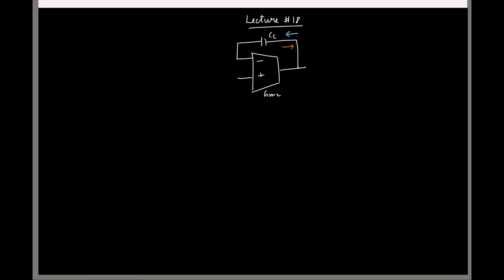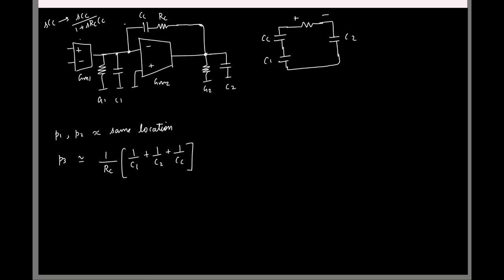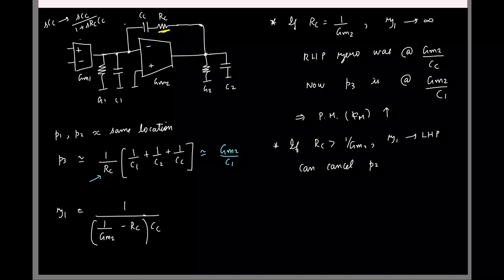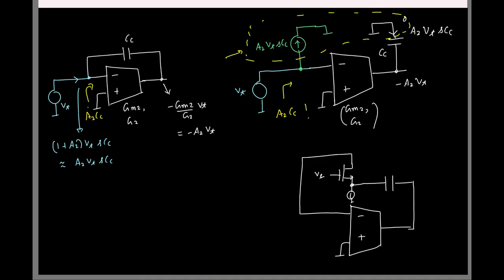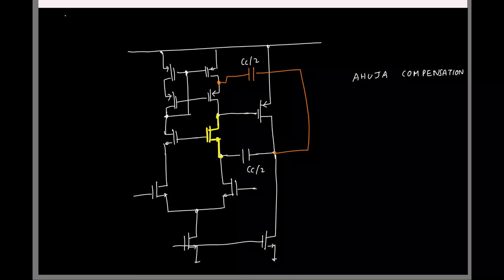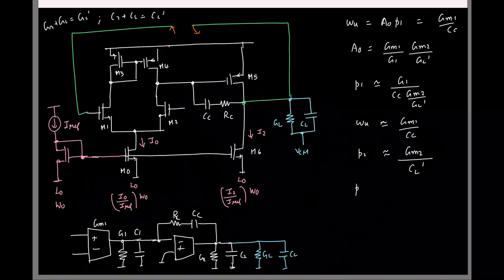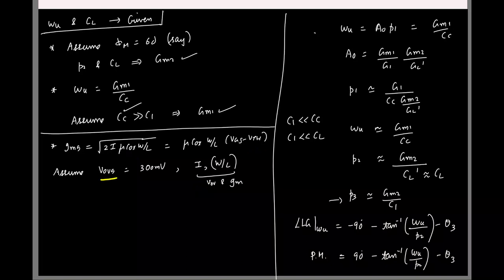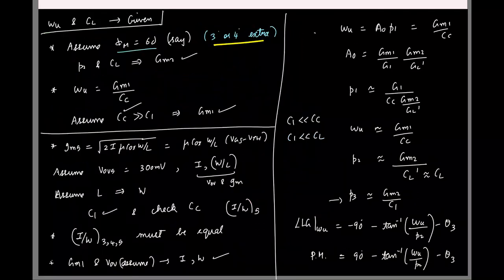Lecture 18: Ahuja compensation; Using the zero cancelling resistor; Miller OTA design example #1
In this lecture, the technique of using the zero cancelling series resistor (derived and introduced in the previous lecture) is discussed in more detail. Next, Ahuja compensation which uses a current buffer (CCCS) in the feedback path is derived and explained. Finally, a short design example is shown.